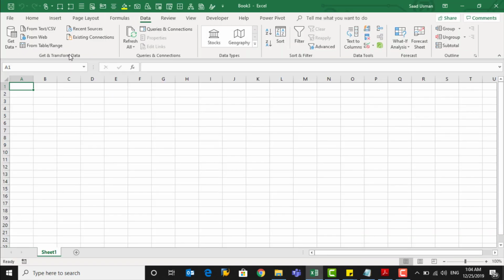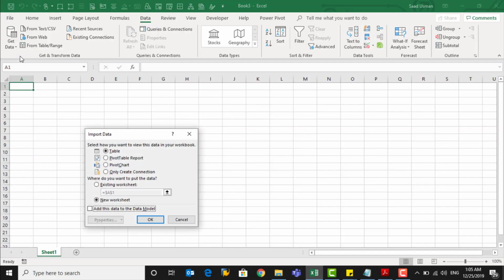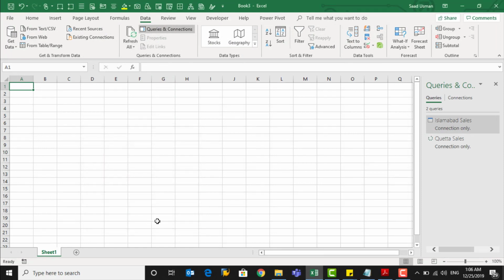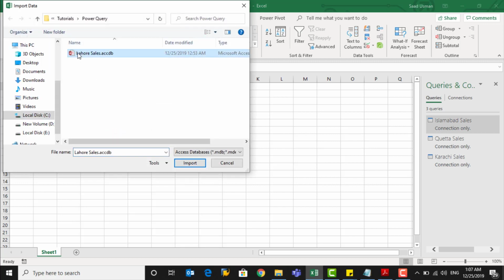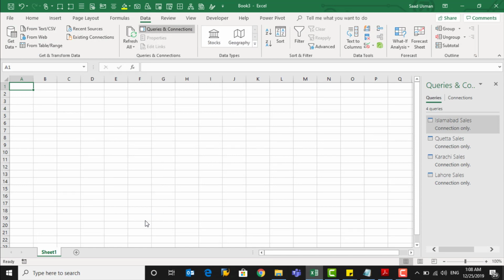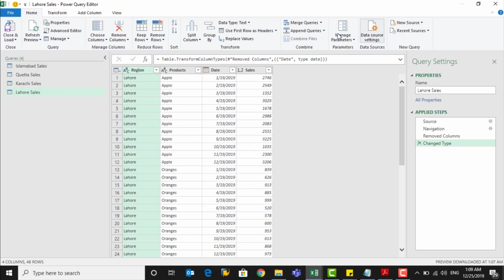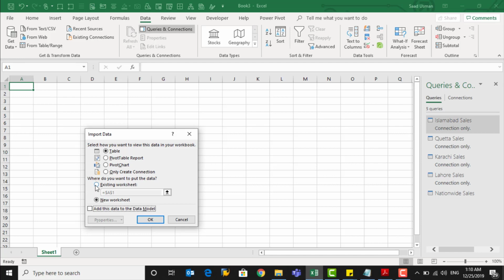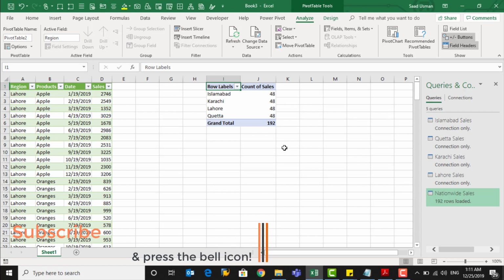Power Query3-Combine multiple files with different formats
Importing data from four files having different formats and then combining them together using the Append feature!